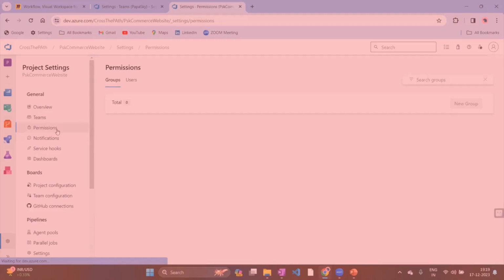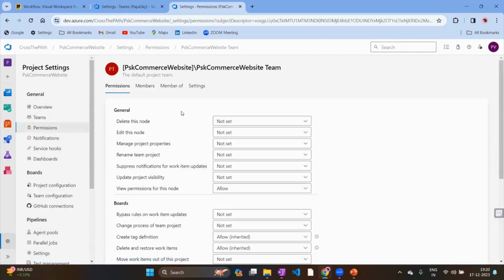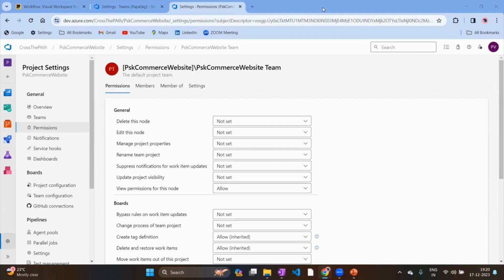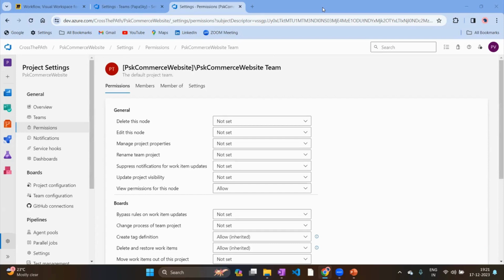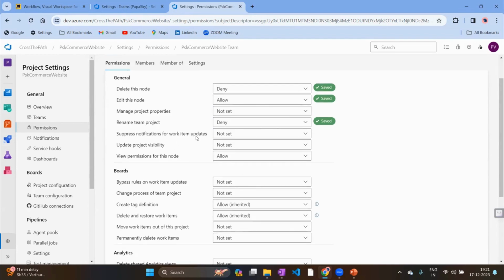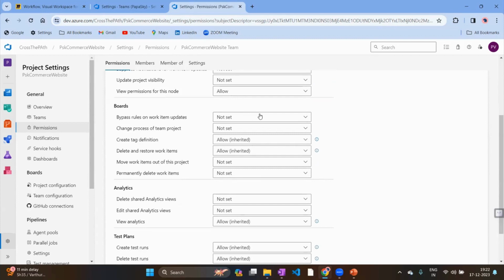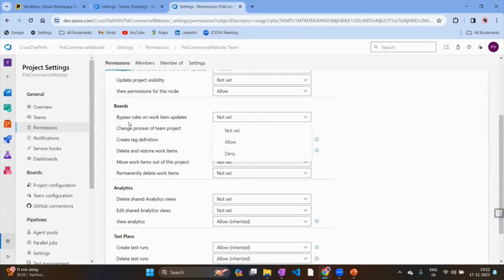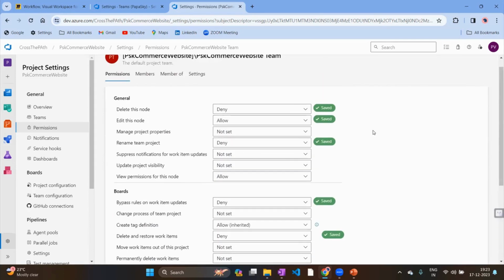Azure DevOps | How to give Edit , View , Delete permission ?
Master Azure DevOps: Quick Guide to Epics, Features, User Stories, & Tasks

User Permissions in ADO

1. Explanation of user roles and permissions.
2. Step-by-step guide on how to add, delete, and view user permissions.

✅ Detailed Tutorial on YouTube:

◾ Watch my step-by-step video for more insights.
◾ Explore Our Digital Tools: Check out innovative products on LinkedIn.
◾ Thank You: Your support helps spread valuable knowledge in com.